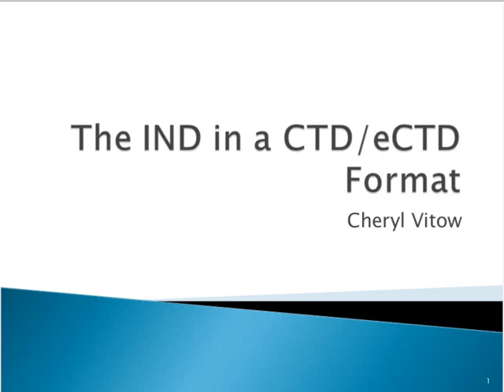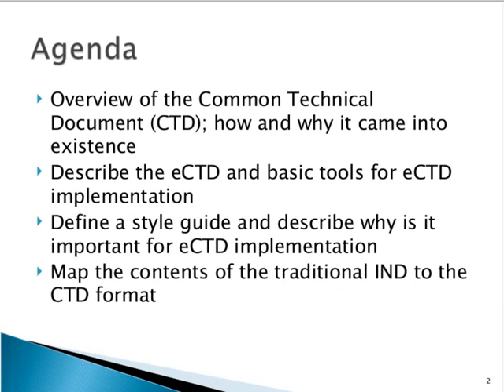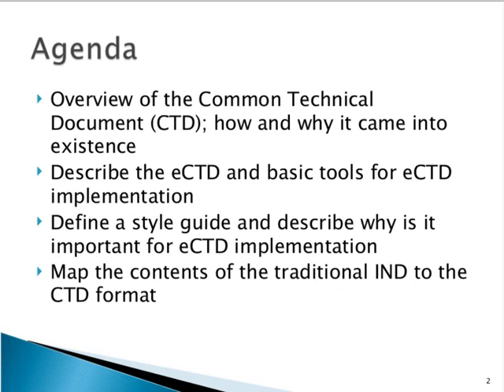IND in CTD eCTD FormatTrailer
The Common Technical Document (CTD) format is now the required format for all marketing applications in the U.S., EU, Japan, Canada, and Australia. Clinical Trial Applications (CTAs), the required format of INDs in most countries, are required to be in the CTD format. Currently, the U.S. does not require INDs to be in the CTD format, but rather the traditional format (per regulations in 21 CRF 312.23). However, since all marketing applications are required in the CTD format, it is more efficient to start the IND in the CTD format. If you use the traditional format, the IND and all amendment information must be converted to the CTD format prior to marketing application submission. This conversion time can impact the timeline for marketing application submission, so why not plan ahead for a successful marketing application and start the IND in the CTD format?

Currently, there is no guidance document to facilitate the transfer or mapping of information from the IND requirements contained in 21 CFR 312.23 to the CTD format. There is often a difference of opinion on where information should be stored. This web seminar will give an overview of the IND requirements and where they can most effectively "fit" into the CTD requirements for a streamlined FDA review and building of the IND into a marketing application.